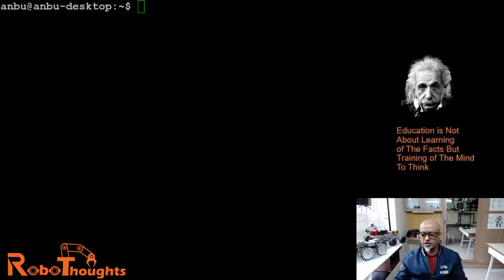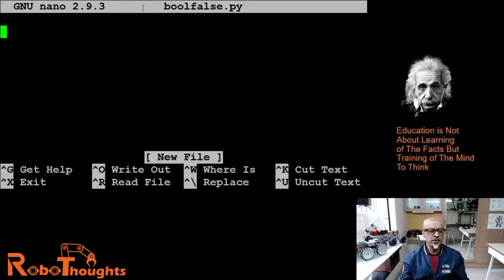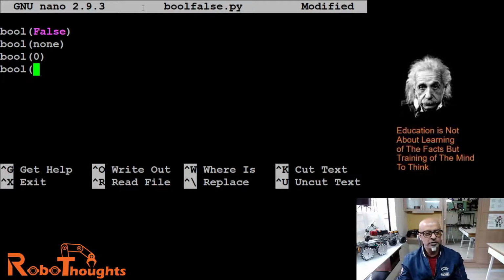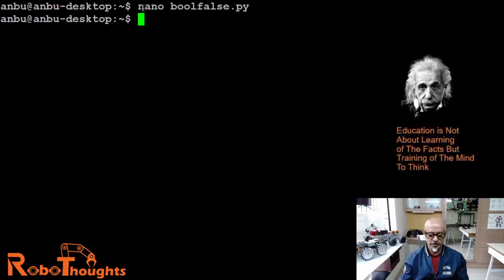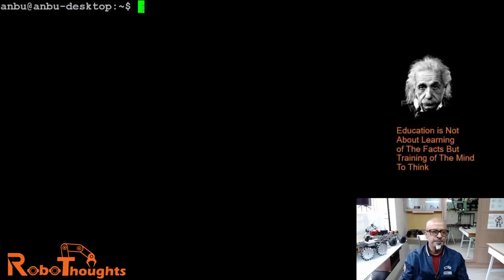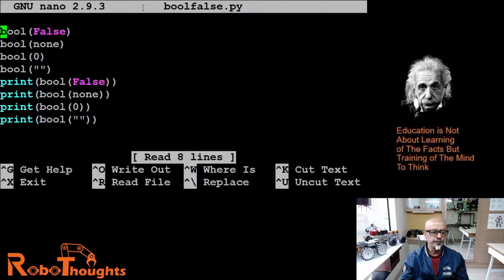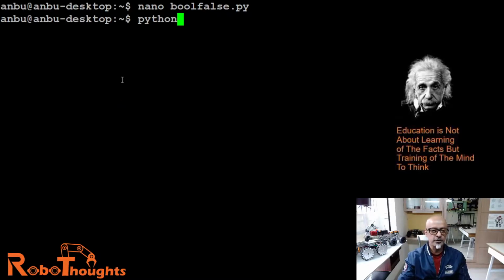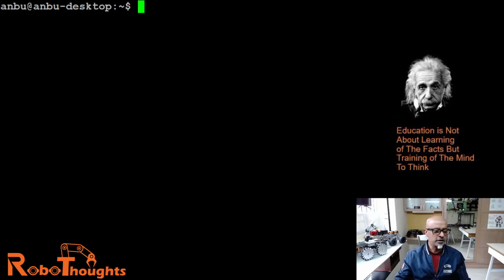Lesson 45 – Python Coding on Jetson Nano – Some Boolean Values Are False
In this lesson I will show you how some Boolean Values can be False in Python. In fact, there are not many values that evaluates to False, except empty values, such as (), [], {}, "", the number 0, and the value None. And of course the value False evaluates to False.